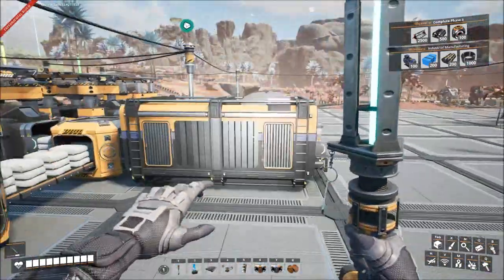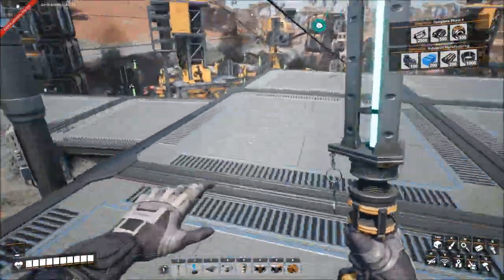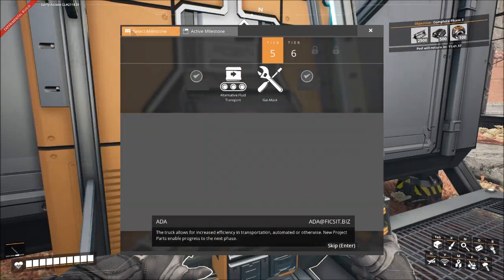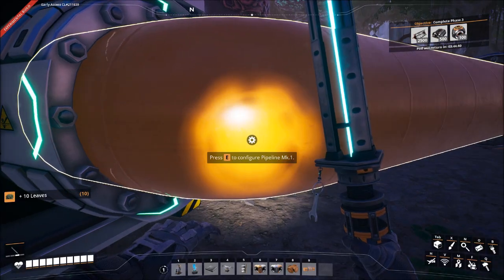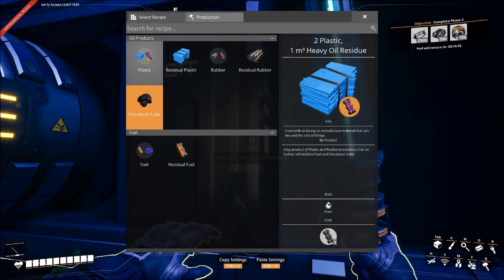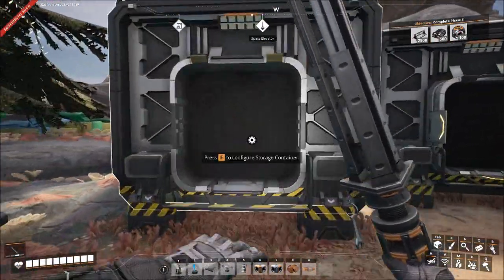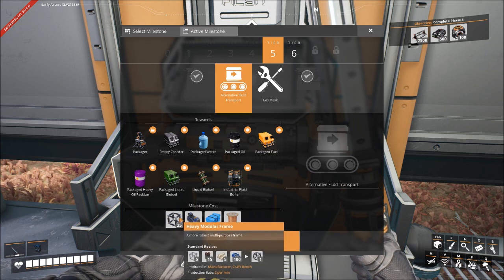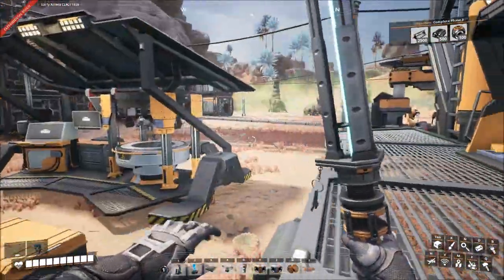Satisfactory Part 19 - We Struck Oil!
I've belted raw quartz back to the hub for processing into silica and quartz crystal, which helps unlock the Blade Runners from the MAM, but my main goal is to get the oil production set up.

Milestones turned in:
~ Tier 5 - Industrial Manufacturing

OR

All Music in game licensed by the developers or
Additional ambient sound by Table Top Audio (tabletopaudio.com)